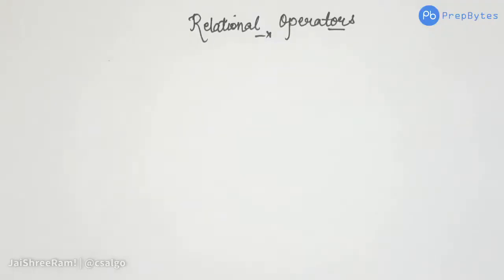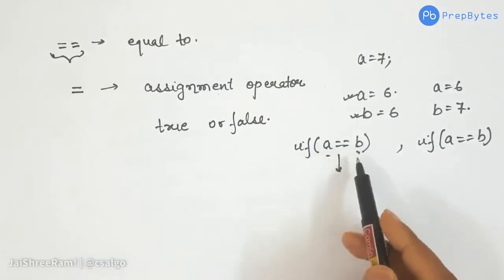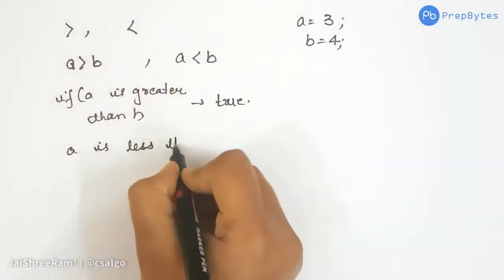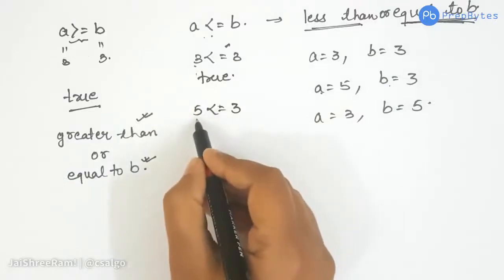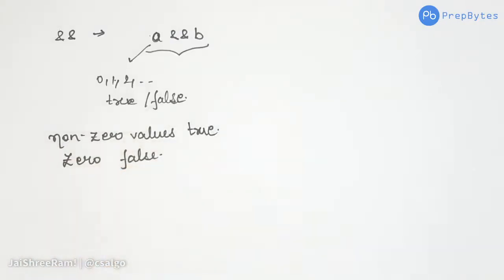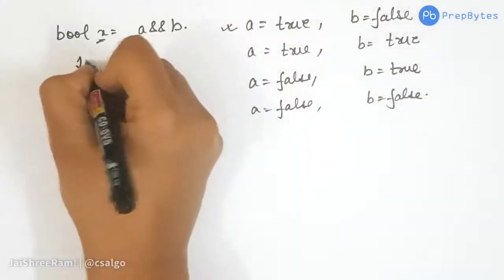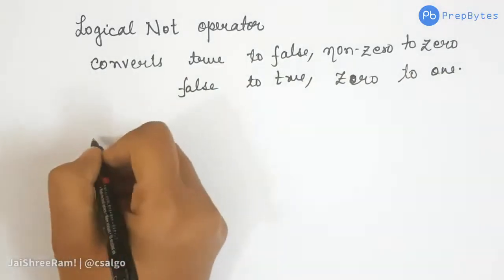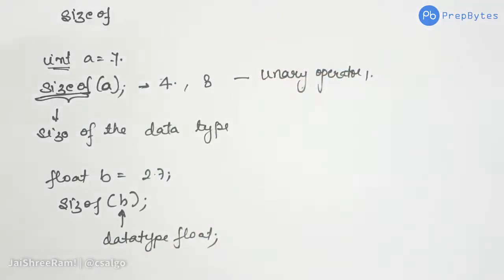#6 Operator in C++ (Part 2) || C++ CodeWithRana